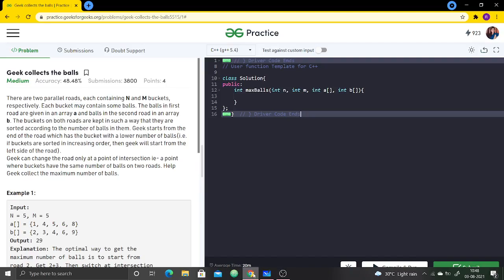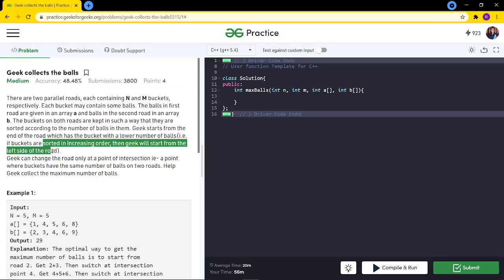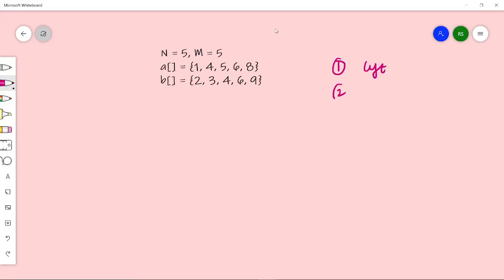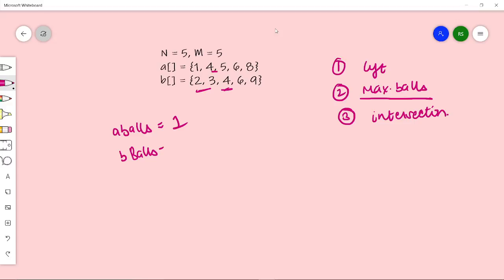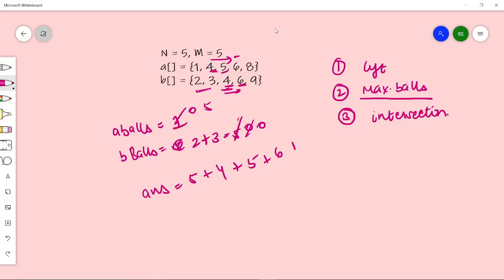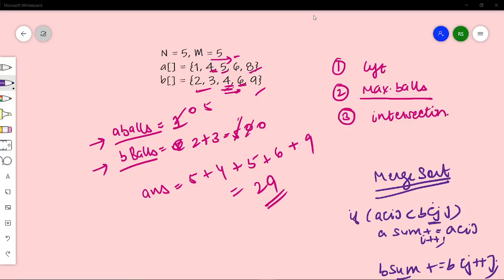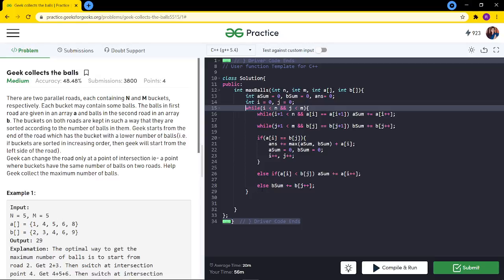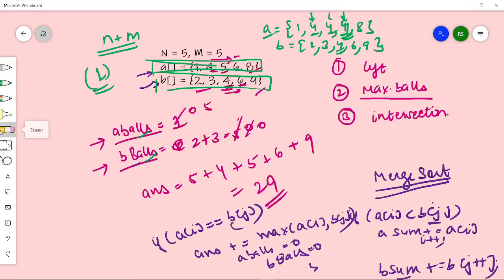Geek collects the balls | Problem of the Day: 02-08-21 | Riya Singhal